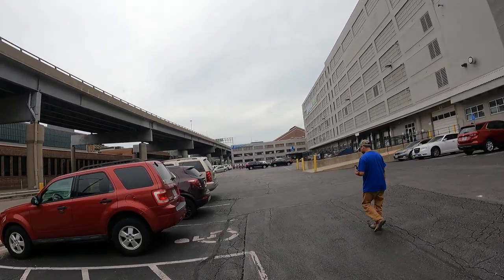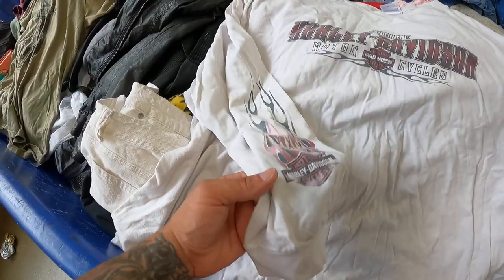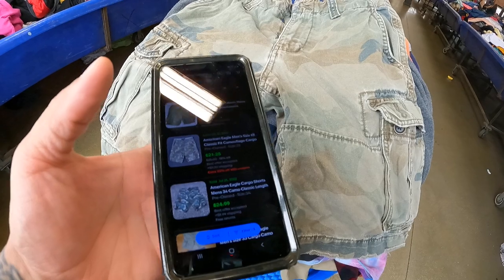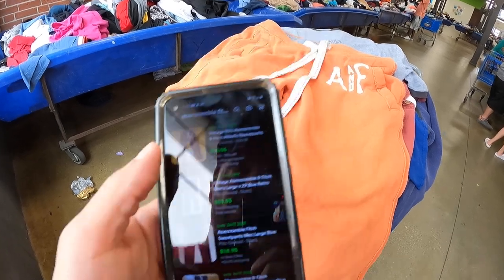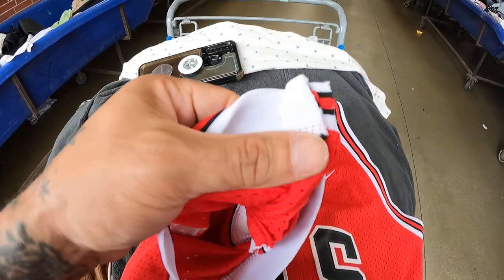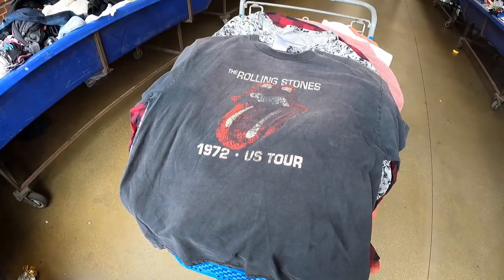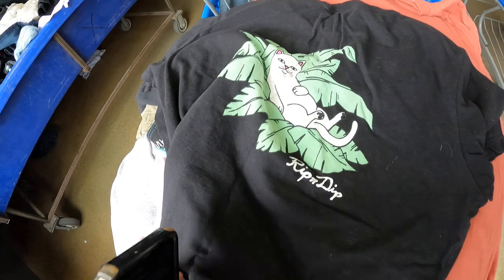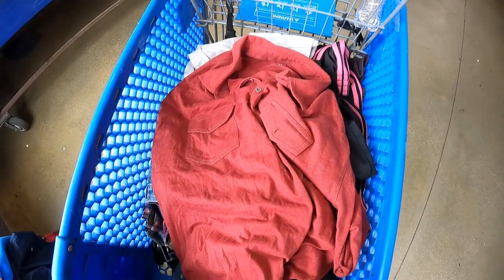This is HOW I PAY MY BILLS at the GOODWILL BINS!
In this video I go sourcing at the Goodwill bins to find items to resell for a profit on eBay. The bins are my main source of reselling inventory and the most enjoyable place for me to go treasure hunting for items to flip for a living. Take a look at what I pick up and see if you can find some profitable items yourself to flip for a profit online as well!
If you enjoy the video or got any value from it, please share it with someone that you think may get value from it as well.

For clear 10X13 Poly mailers:

For the bags I use to store my inventory:

For the 10X13 poly mailers I ship in:

These are the 14.5X19 poly mailers I use for bigger items:

This is the Rollo thermal printer I use:

These are an affordable alternative to Rollo brand labels:

This box of tape lasted me a year!!:
These are the shoe racks I use for storage:

This is the last package of "magic erasers" I've had to buy:

Here are some affordable lint rollers I use:

Here is a great scale I use:

This is the GoPro I film my videos with. I love it!: